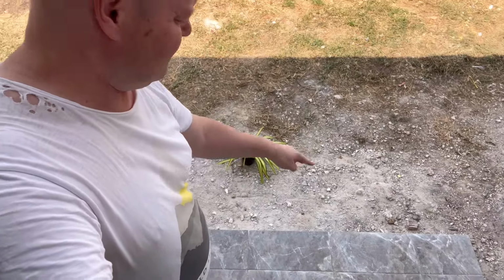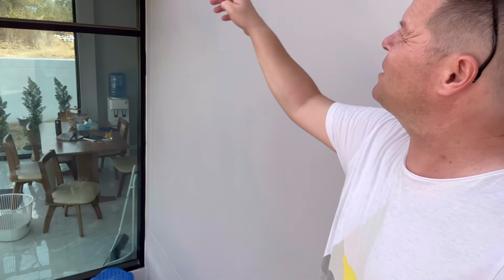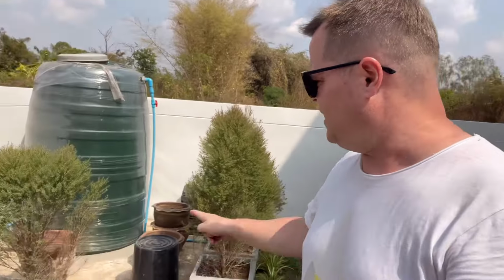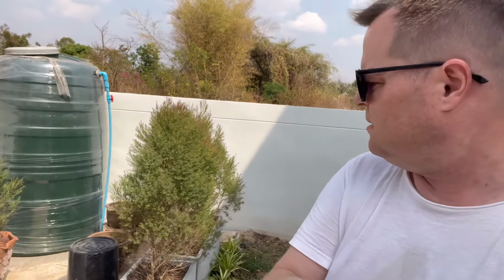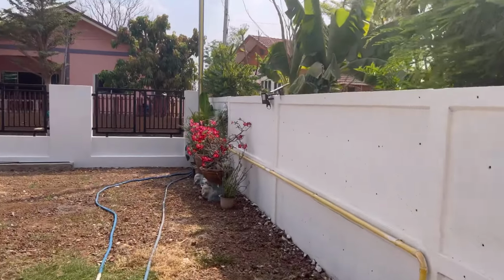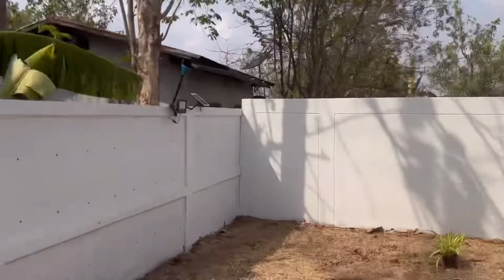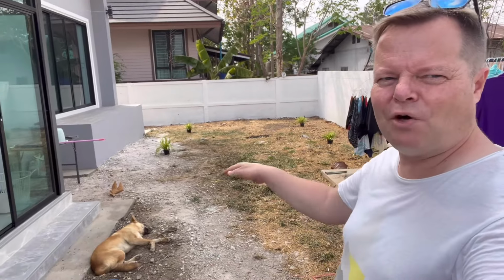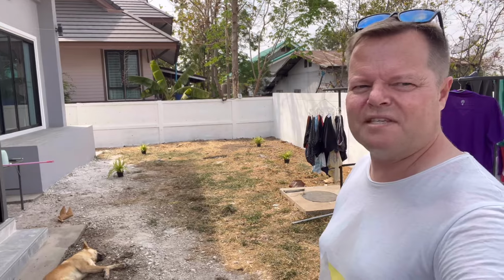Building a house in Thailand - a backyard UPDATE | Retire to Thailand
Building a house in Thailand - a backyard UPDATE